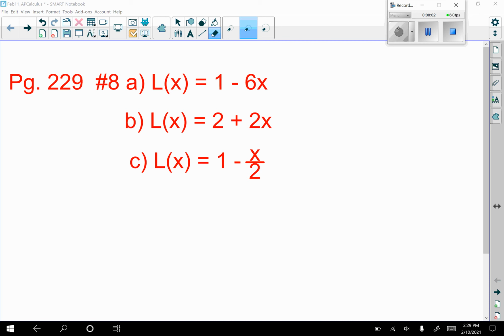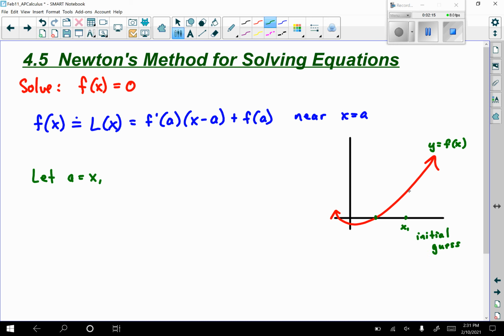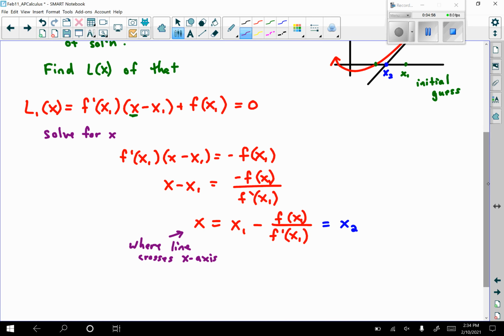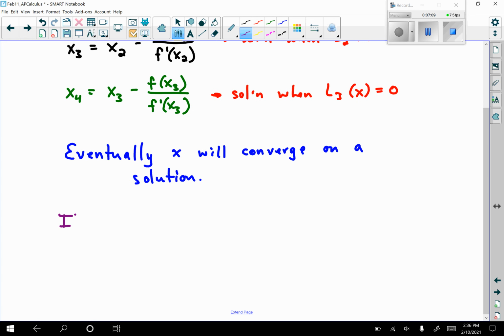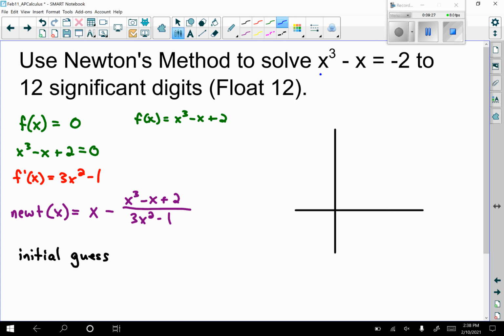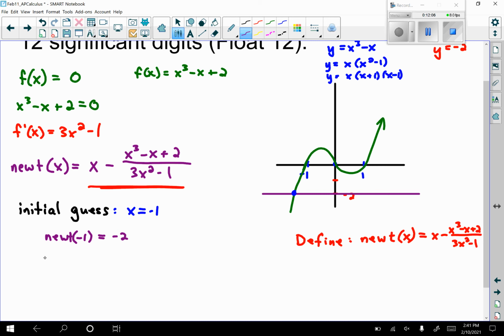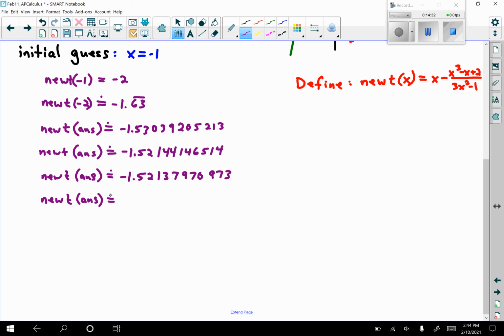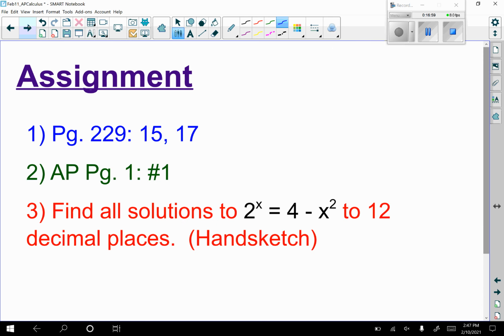Feb 11 AP Calculus Notes and Assignment